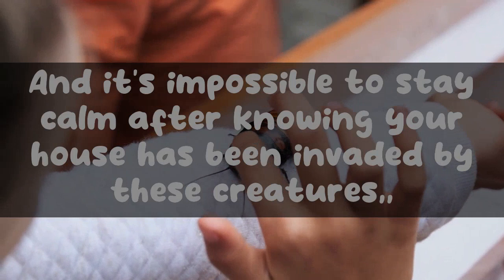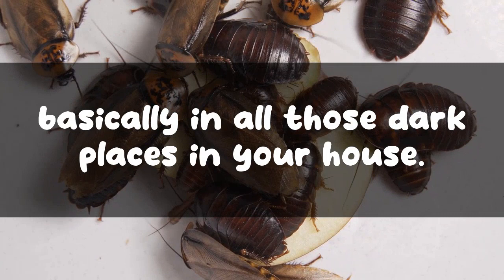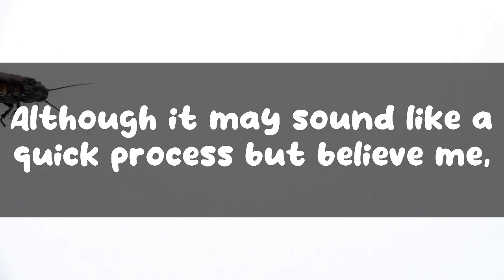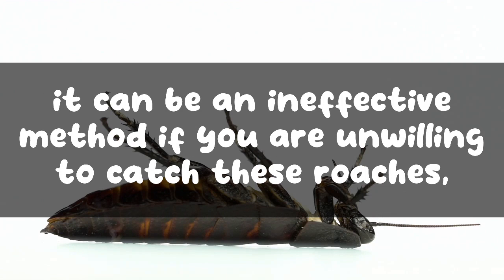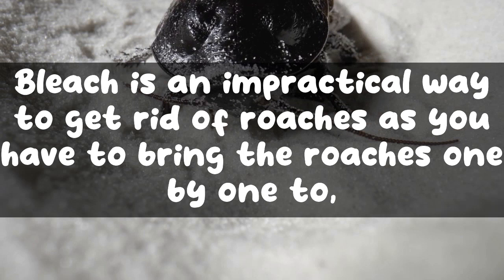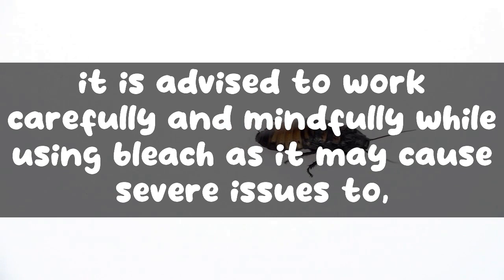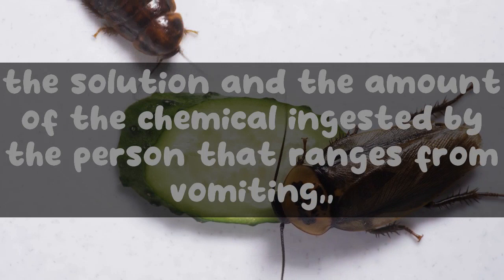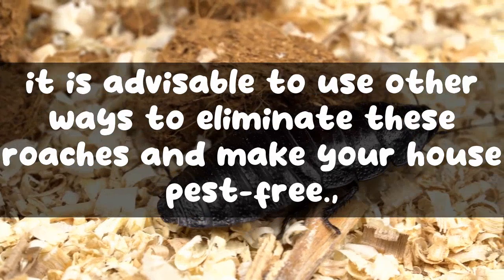Does Bleach Kill Cockroaches?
Effect of Bleach on Roaches

While it's true that cockroaches can carry diseases, the good news is that the likelihood of your child becoming sick from contact with one is relatively low. However, that doesn't mean you should ignore the problem if you have a cockroach infestation in your home.

Asian cockroaches are a serious problem for homeowners and businesses. They can contaminate food and spread disease. Asian cockroaches are difficult to control and eliminate. If you have an infestation of Asian cockroaches, it is important to contact a professional pest control company.

There are a variety of cockroach species that can be found in different environments. The most common cockroaches in North America include the German cockroach, the American cockroach, and the Oriental cockroach. Each cockroach species possesses different characteristics, and they can vary in size, color, and lifespan.

For many people, the mere mention of roaches is enough to send them running in the opposite direction. These pests are not only unsightly, but they can also be difficult to get rid of once they take up residence in your home. Roaches are known to spread disease, and their presence can be a sign of poor sanitation. If you suspect you have a roach problem, it's important to take action quickly to rid your home of these pests.

If you're looking for a nutritious, easy-to-care-for pet, look no further than the dubia roach! These hardy insects are native to Central and South America, and are now popular pets all over the world. Dubia roaches are easy to care for and make excellent pets for both children and adults.

One of the most common questions we get asked here at Pest Cemetery is “Why do roaches die on their back?” It’s a good question, and one that we’re happy to answer.

German cockroaches can be difficult to control because they reproduce quickly and are good at hiding

One of the most common questions entomologists get is why do roaches die on their backs? The answer lies in the way that cockroaches breathe. Cockroaches have little holes on the sides of their bodies called spiracles. These holes connect to air tubes (tracheae) that carry air to all parts of the cockroach's body. When a cockroach is dying, its nervous system begins to shut down and it loses control of its muscles. This means that the cockroach can no longer keep its spiracles open and the tracheae collapse. Cockroaches suffocate and die when they can no longer breathe.

These cockroaches are commonly found in sewers, basements, and other dark, moist areas. They are also known to invade homes and businesses, and can be a nuisance pest. Oriental cockroaches are capable of carrying harmful bacteria and can transmit diseases to humans.

The Asian cockroach Blattella asahinai is an invasive species of cockroach that is native to Asia. It was first discovered in the United States in 1985 and has since spread to multiple states. This cockroach is similar in appearance to the German cockroach, but is slightly smaller. The Asian cockroach is a black or dark brown cockroach with a yellow or light brown stripe running down its back. This cockroach is a serious pest of homes and businesses and is difficult to control.